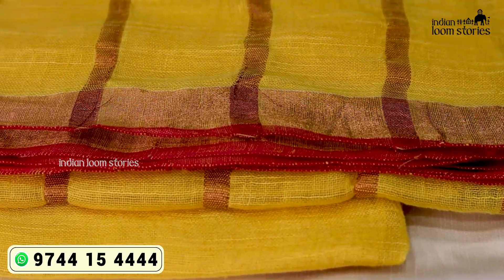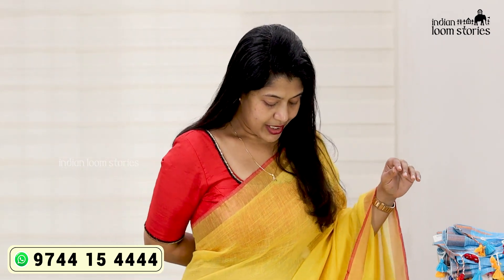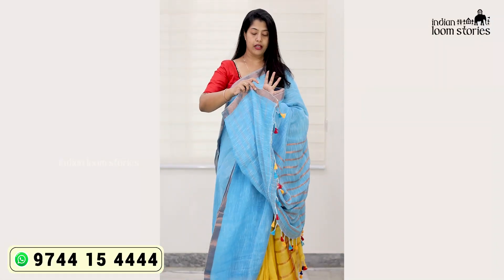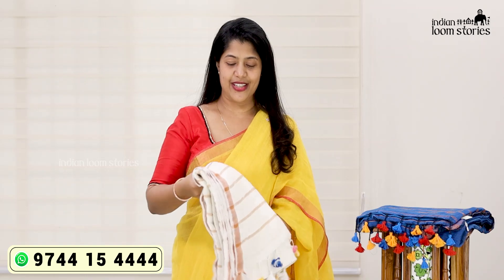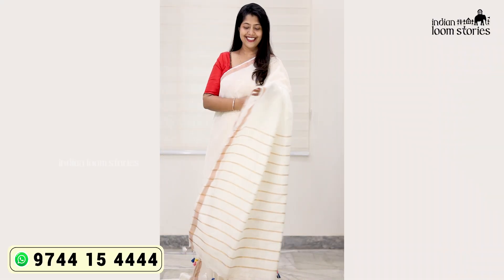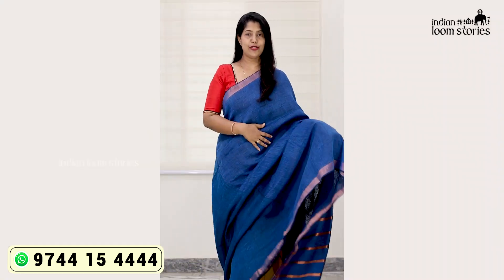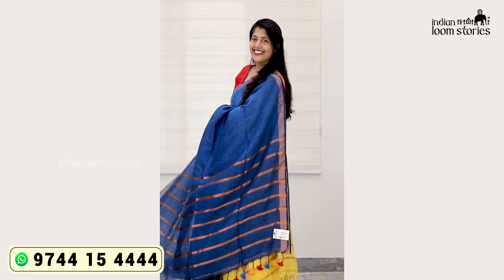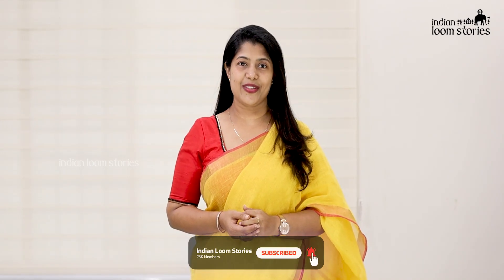Linen Saree | Indian Loom Stories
Product Code ILSS23M103
Direct Message us in WhatsApp for more details or the screenshot of product for purchase to 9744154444
Payment through GPay, UPI and Bank transfer only.
When you purchase from us, you chose the art of our weavers. By choosing us, you chose the skillful hands of our craftsmen. Your care unveils their graceful moves. Your decision to purchase from us spotlight their dedication. This is not just your purchase. This is lighting the way to art and a hug to the gifted artisans of our land.
For great products like these you can connect us on our pages.